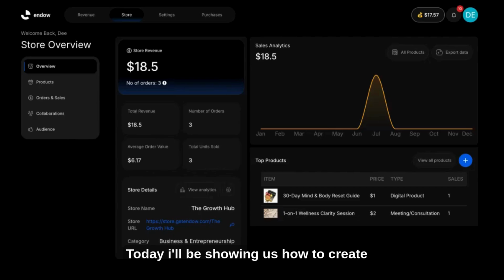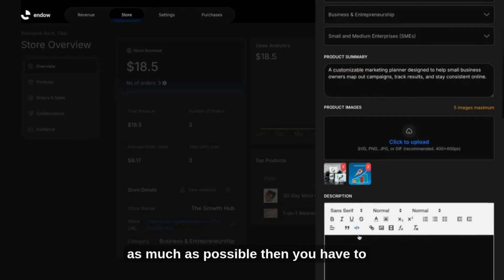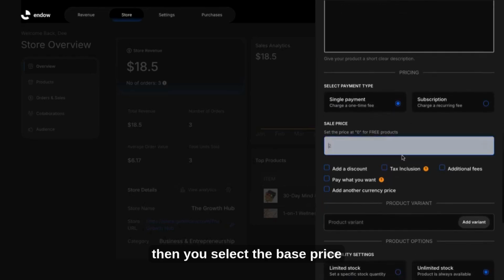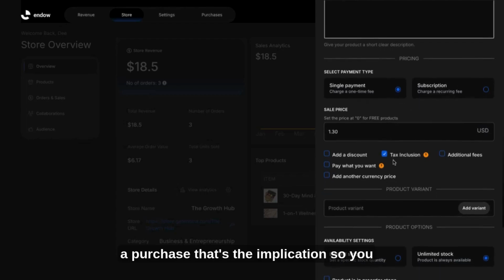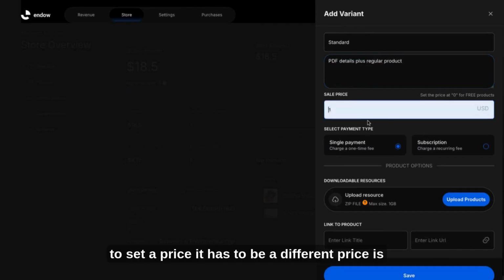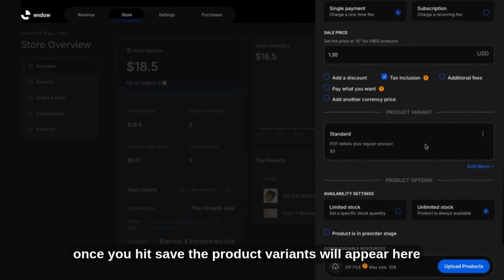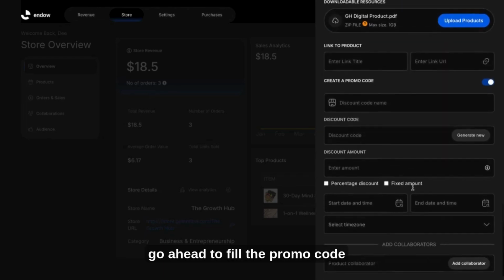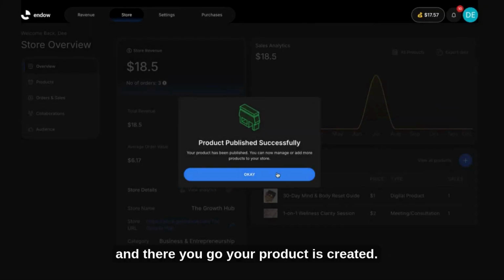How to create products on Endow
How to Create & List Products on Endow | Digital Product Creation Made Easy

Turn your skills and knowledge into profitable digital products! This comprehensive tutorial walks you through creating, pricing, and listing your first products on Endow - from digital downloads to services and everything in between.

What You'll Learn:
• Step-by-step product creation process
• Uploading digital files and content
• Writing compelling product descriptions that sell
• Adding collaborators and revenue splits
• Optimizing products for maximum sales

Types of Products You Can Create:

✅ Digital downloads (PDFs, templates, presets)
✅ Online courses and video tutorials
✅ Music, beats, and audio content
✅ Design templates and graphics
✅ eBooks and written guides
✅ Consultation and coaching sessions
✅ Webinars and live events
✅ Software and digital tools
✅ Photography and stock images

 Product Creation Pro Tips:

• How to write descriptions that convert
• Pricing psychology for digital products
• File formats that work best
• Creating compelling product thumbnails
• Setting up automated delivery
• Building product bundles for higher value

 Perfect for:
• Content creators monetizing expertise
• Digital artists and designers
• Educators and course creators
• Musicians and audio producers
• Photographers and visual artists
• Consultants and service providers
• Software developers and tech creators

 Next Steps After Creating:
📈 Market Your Endow Products
💰 Optimize Product Pricing for Maximum Revenue
🤝 Find Collaboration Partners
📊 Understand Your Product Analytics

What Will You Create?
Drop a comment with your product ideas! We love seeing the amazing things creators build and we're here to support your journey.